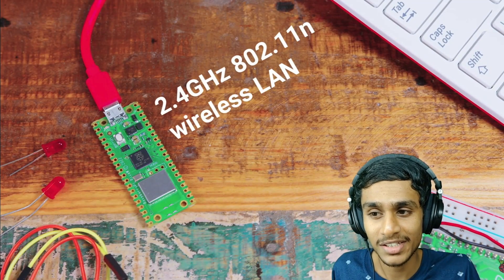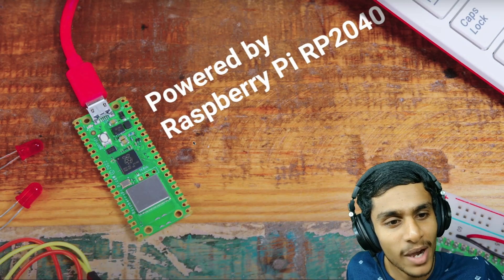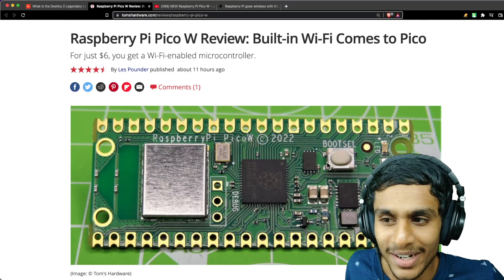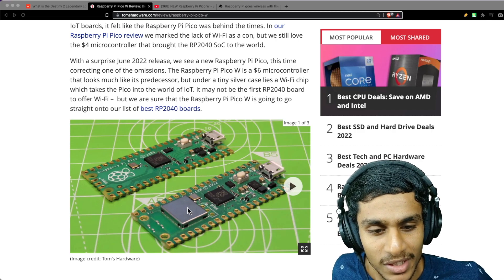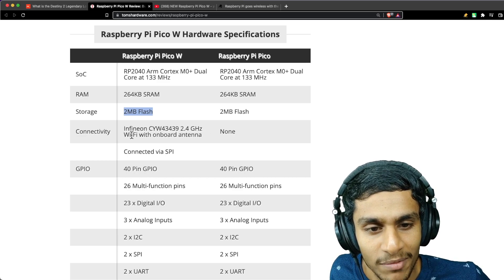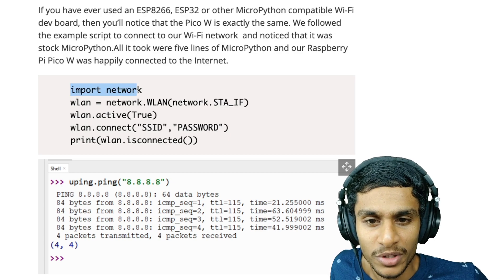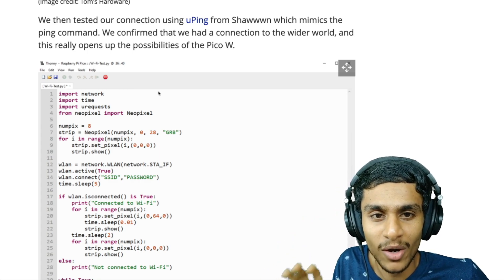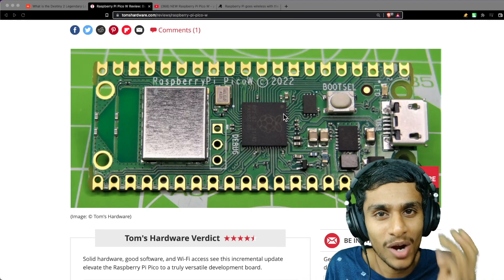RASPBERRY PI PICO W IS NEW WIRELESS PI FOR $6 🥳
The Raspberry Pi Pico goes wireless with the $6 W

Soon Will Be Available to Buy